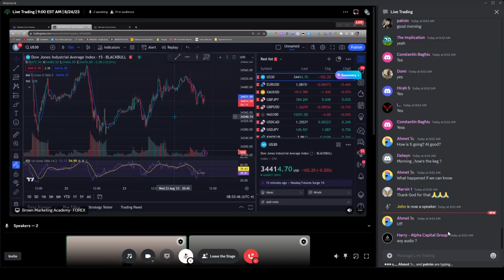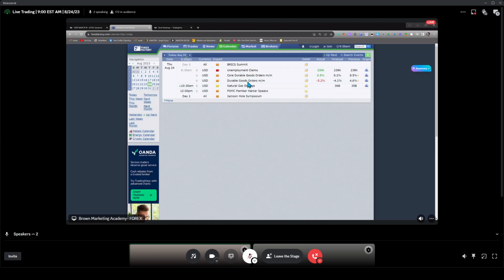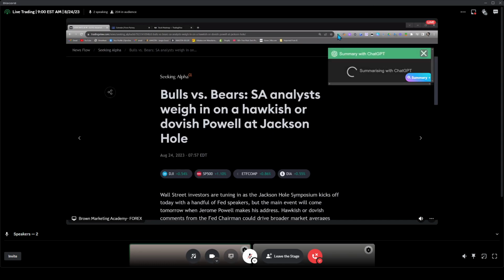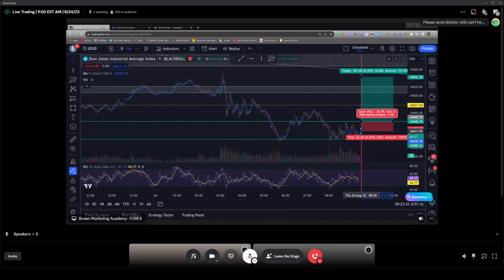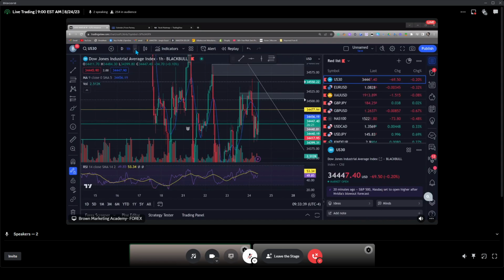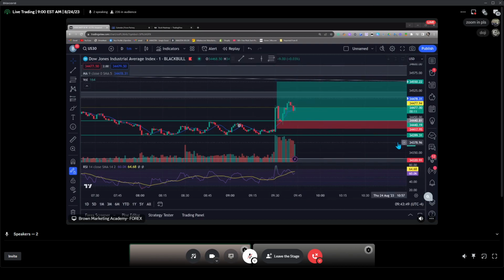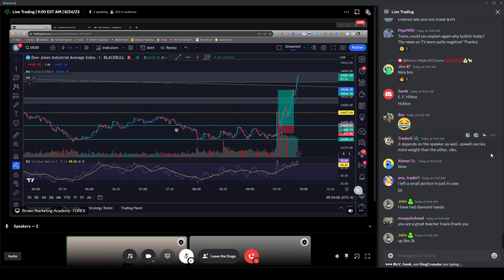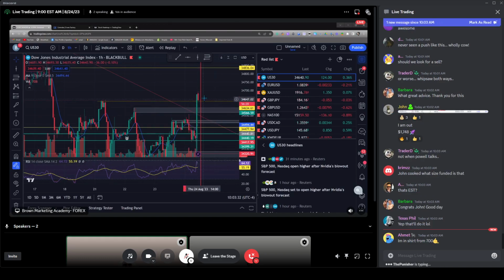Live Trading | Thursday 8/24/23 | 9:00 AM EST